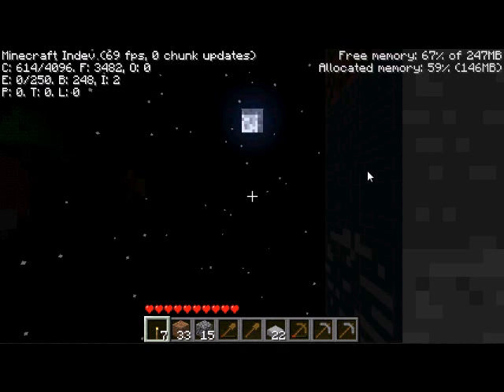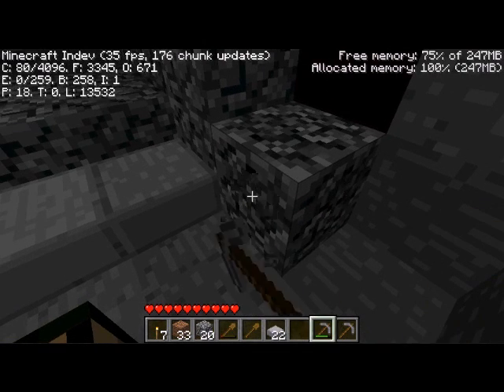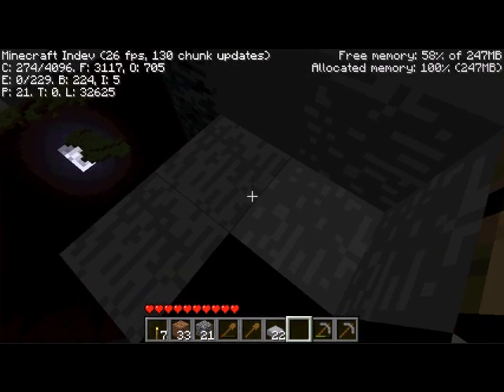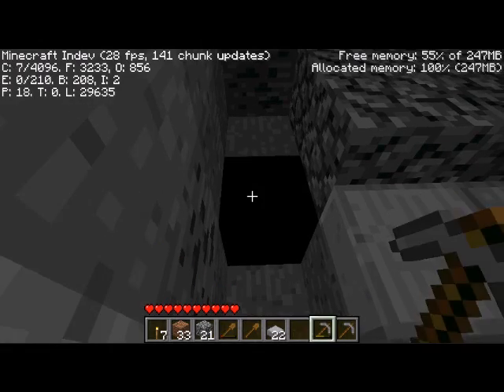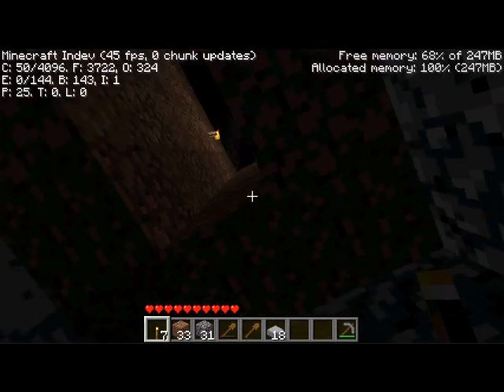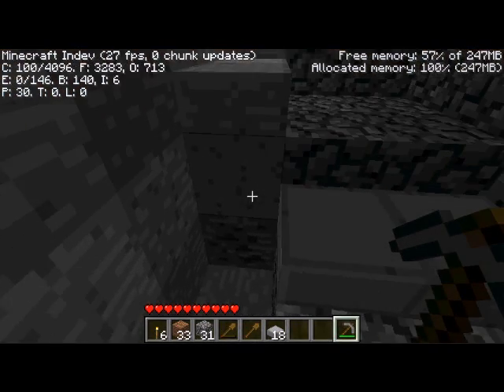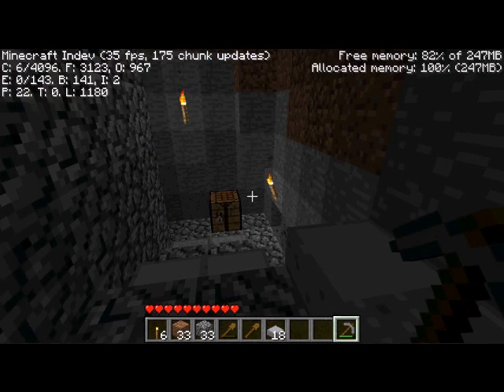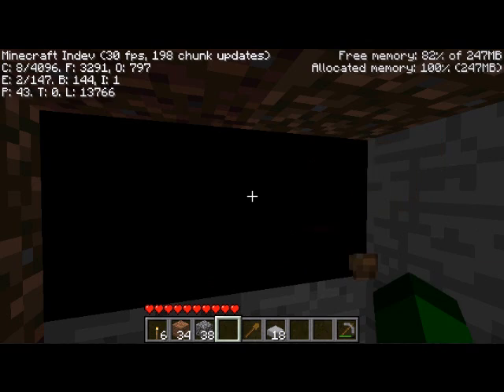MC LP 3 {DUCK!}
Sorry about the audio issues here. There's a ton of background noise related to my mic boost that barely works. And still seems quiet. -.-